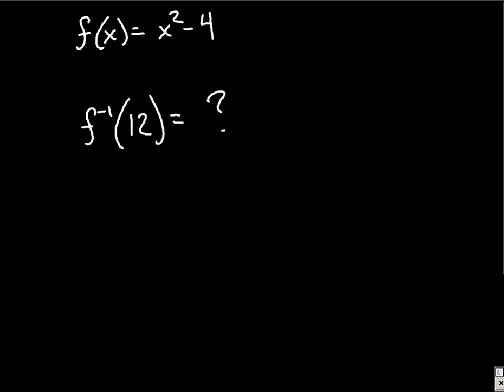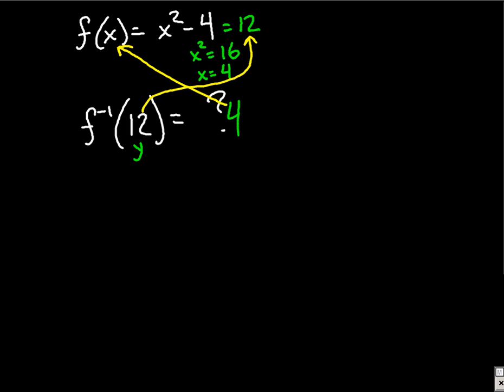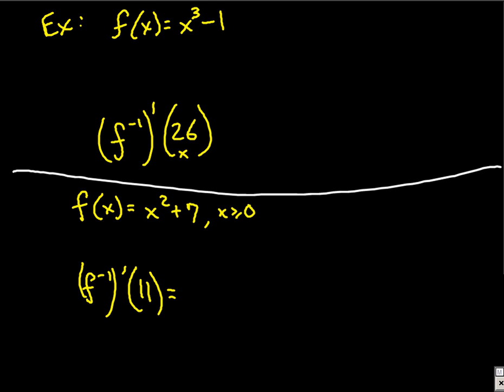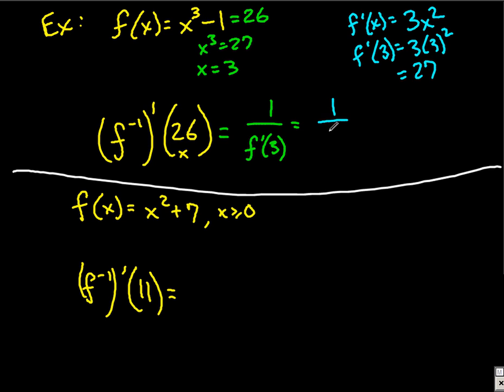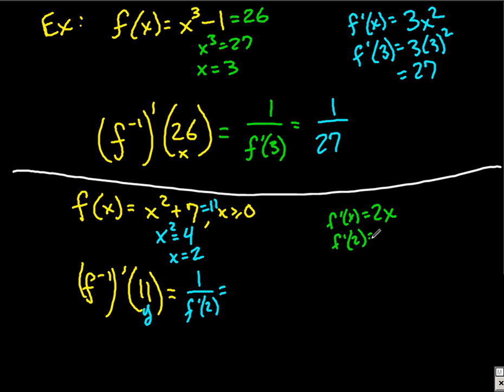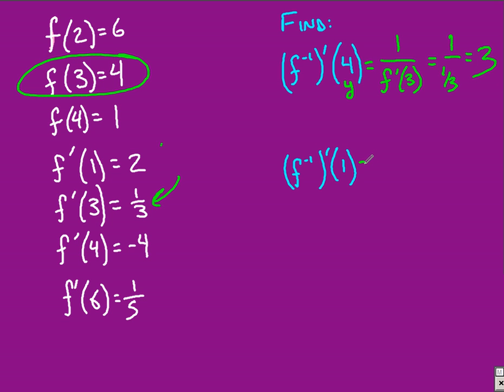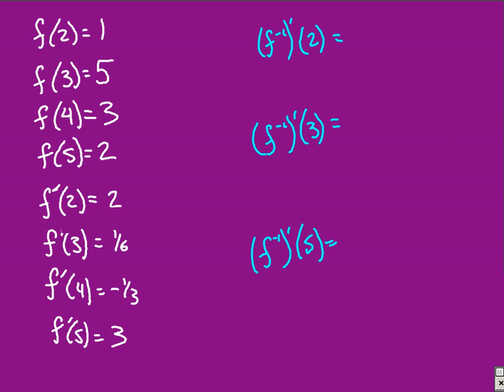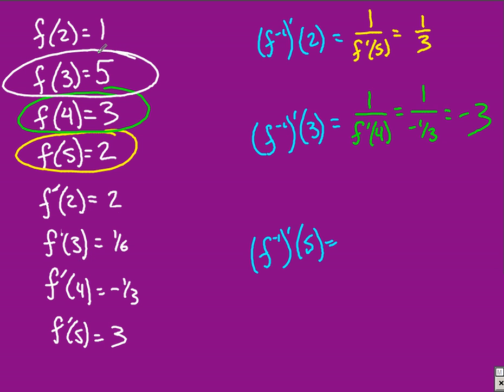inverse function derivatives